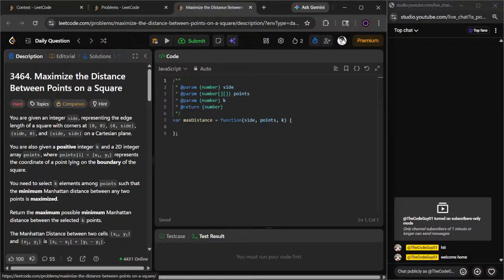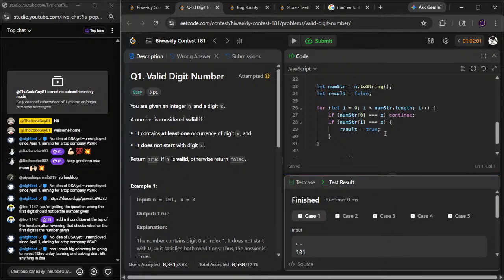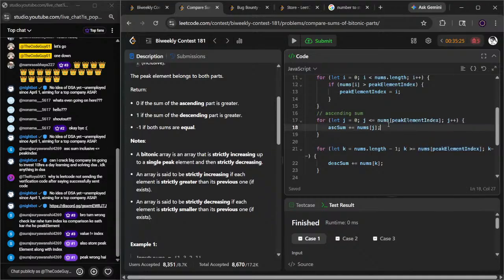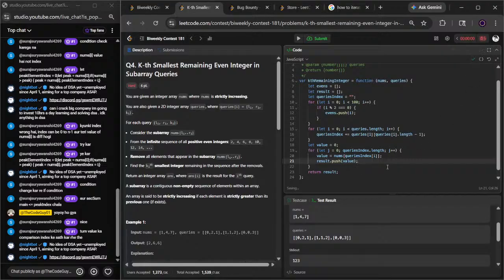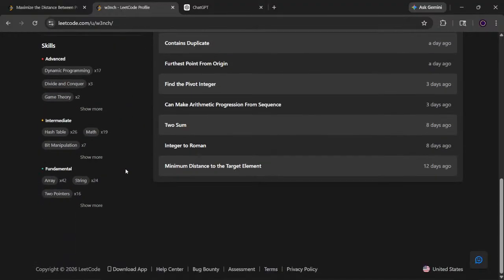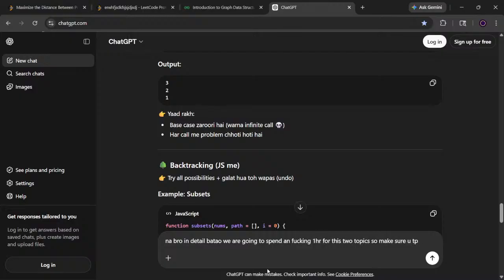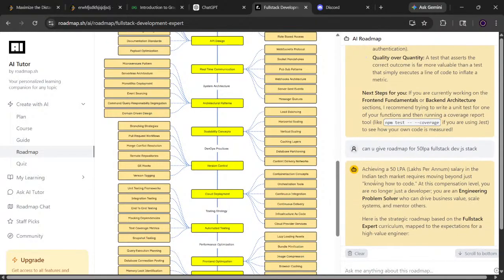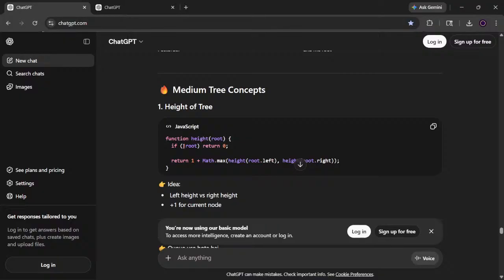Dumbest guy doing leetcode live day 22 indian guy